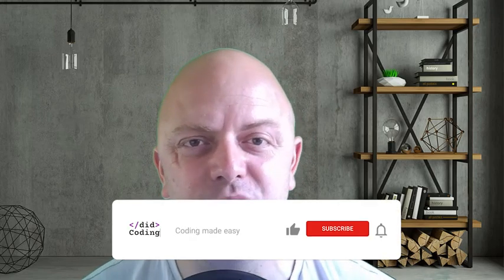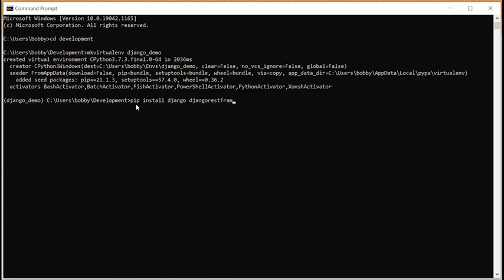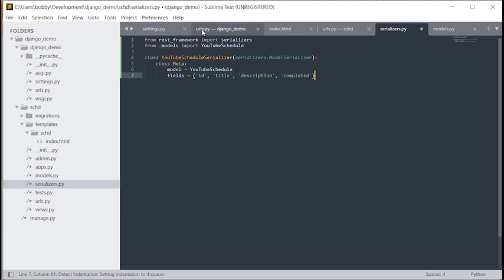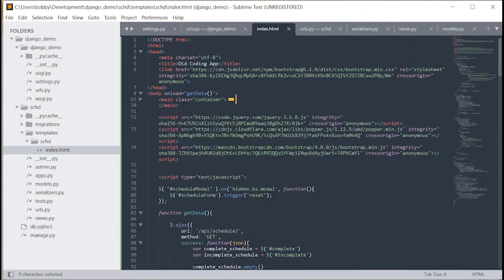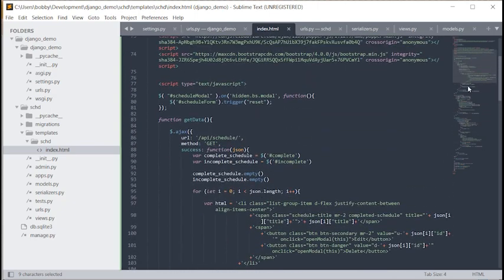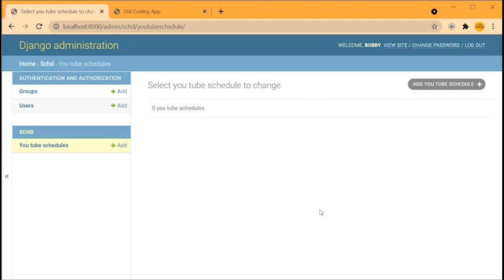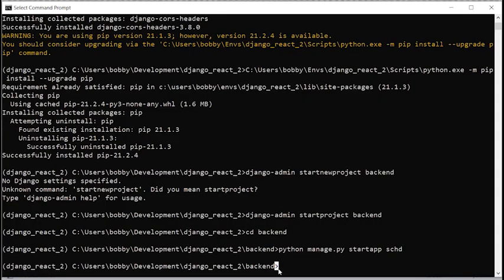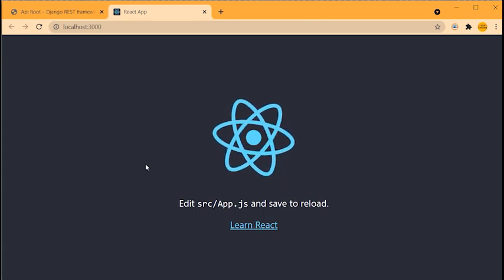The ultimate guide to getting started Django React app Tutorial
In this video we’ll walk you through:
- Benefits of using React with Django
- Using Django Rest Framework
- Adding React to your project

This really is the first place you should look to get started with React & Django

TIMESTAMPS
0:00 - Intro
2:33 - Prerequisites
3:40 - Build a working Django project
34:00 - Build a backend for our React app
45:00 - Configure React frontend